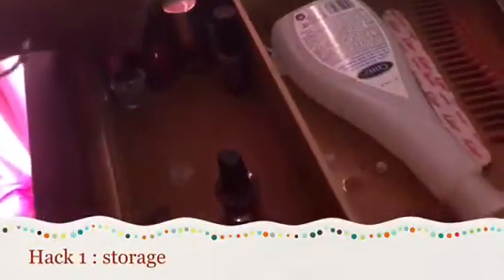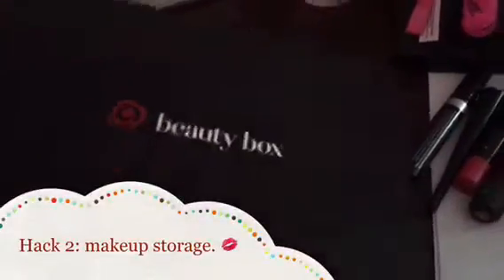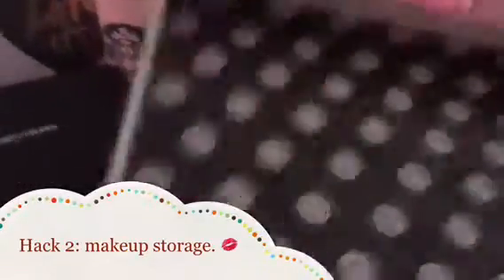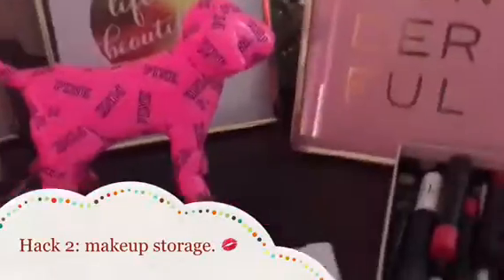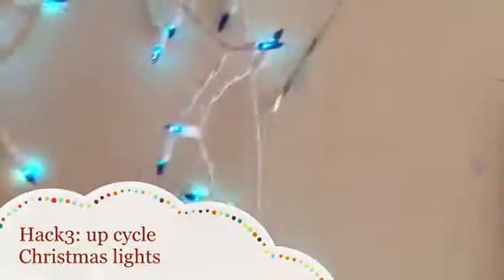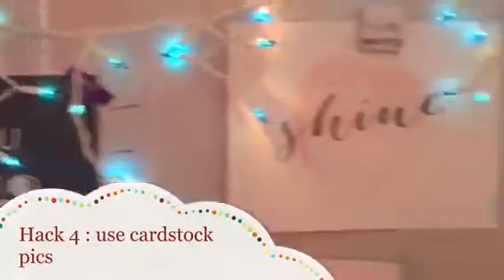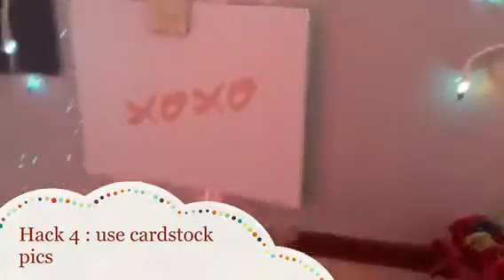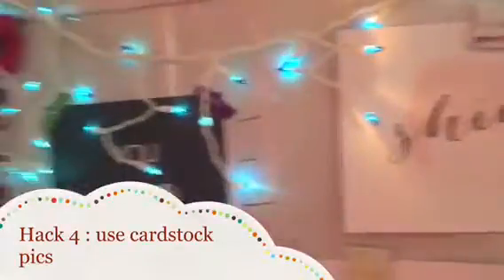DIY's and room Decor to spice up your life